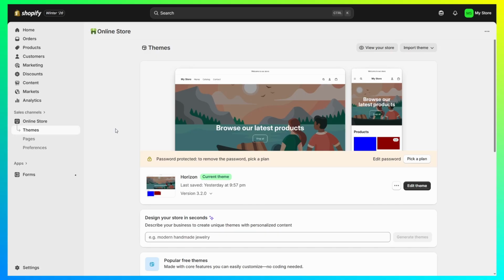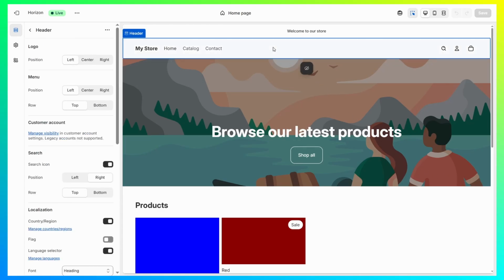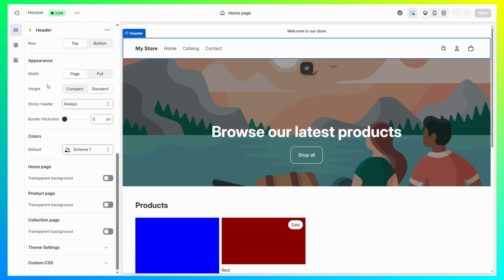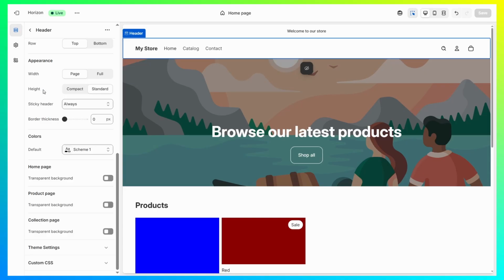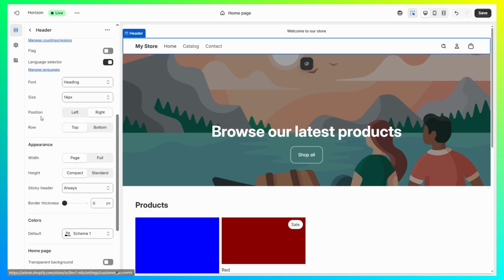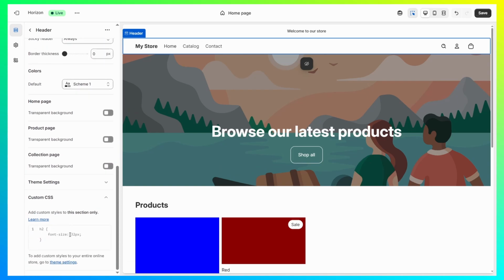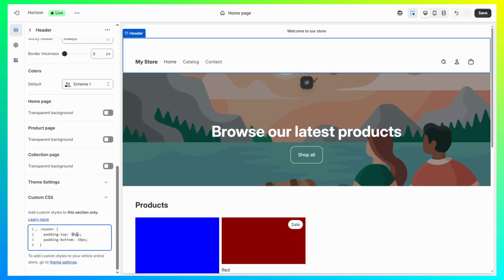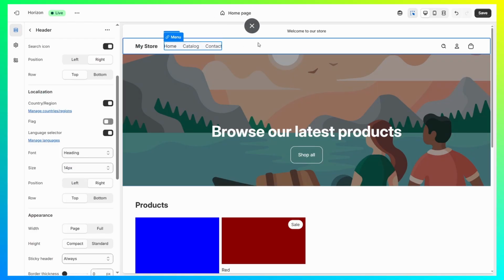How To Reduce Header Size In Shopify (Change Header Size)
How To Reduce Header Size In Shopify | Make Shopify Header Smaller

In this quick tutorial, you’ll learn how to reduce header size in Shopify so your store looks cleaner and visitors see more content above the fold. A smaller header can improve the user experience, especially on mobile, and make your homepage feel faster and less crowded. I’ll show you where to change header spacing and logo size inside your theme settings, plus what to adjust if you need even more control using a simple CSS tweak. By the end, you’ll know how to reduce header size in Shopify without breaking your menu layout.

I hope you found my How To Reduce Header Size In Shopify video useful!